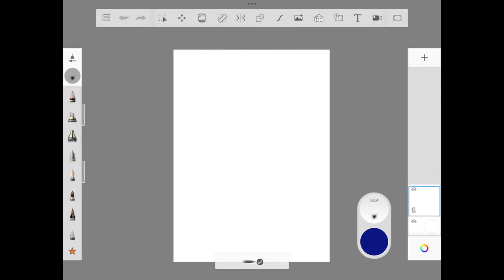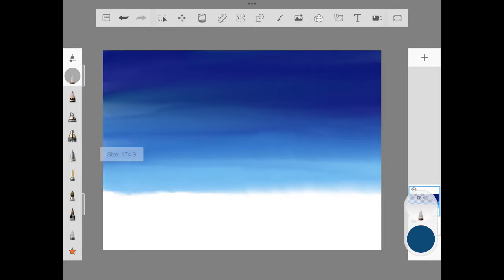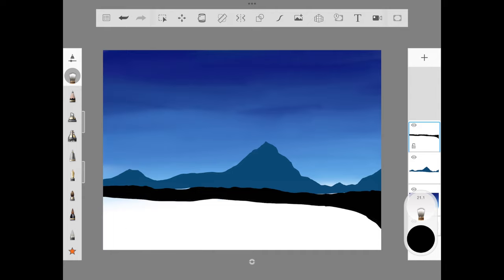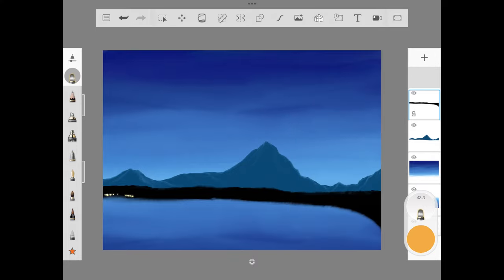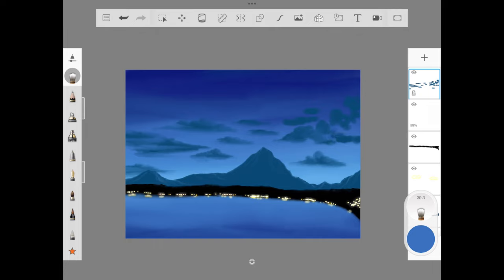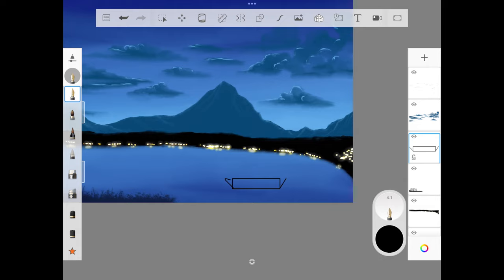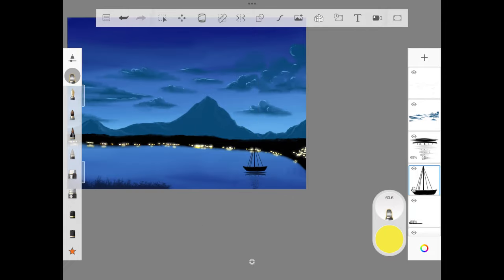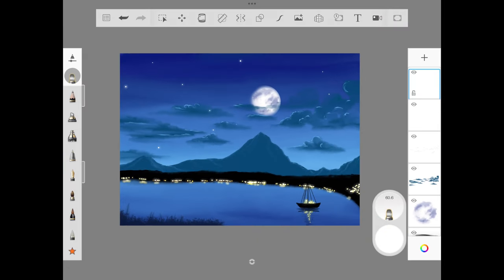Autodesk Sketchbook - Draw a peaceful moonlight landscape in iPad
Hello Friends!

A new Autodesk sketchbook tutorial about peaceful moon landscape hidden behind clouds. The art is much simple than expected. Take your time to illustrate.

Autodesk Sketchbook is free app available for both iOS and android devices.

CHAPTERS:

0:00 Intro
0:27 Paint the sky
1:58 Draw Mountain
4:40 Paint the Clouds
6:11 Add Grass & Boat
8:16 Draw moon & Star